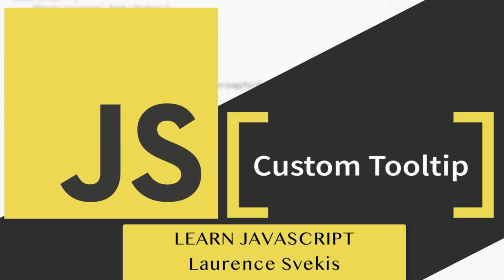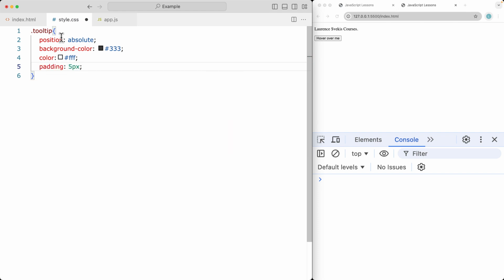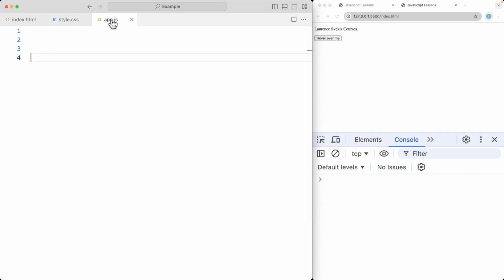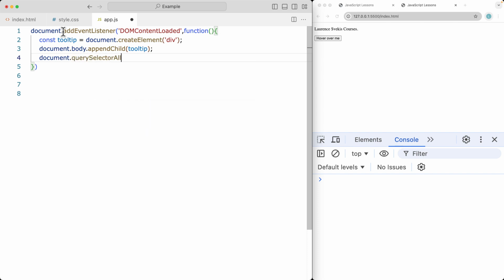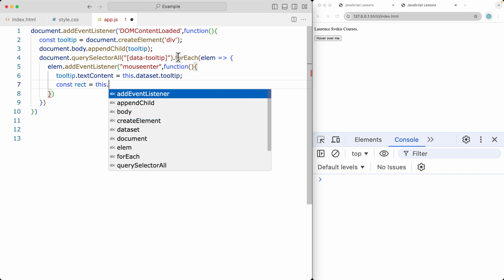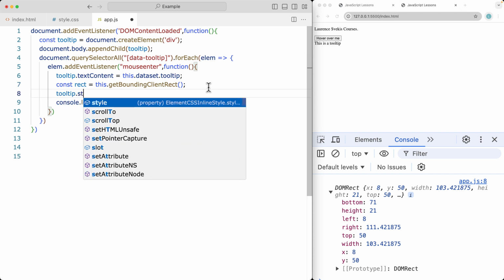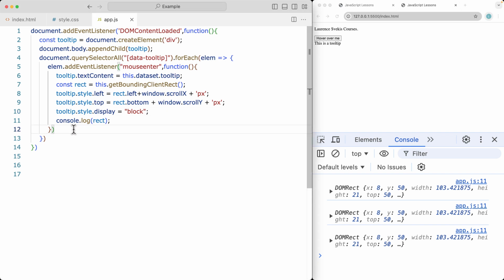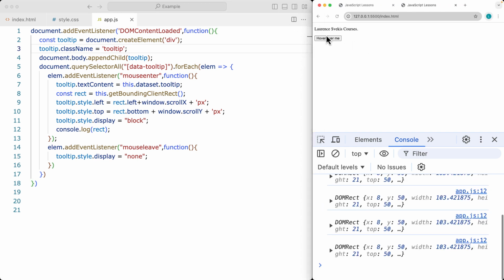Build a Custom Tooltip in JavaScript | Taught by Laurence Svekis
Enhance user interaction on your website by creating custom tooltips with JavaScript. Laurence Svekis, best-selling author and JavaScript expert, walks you through building a lightweight, reusable tooltip component that appears on hover. Perfect for developers looking to add interactive elements to their web projects.